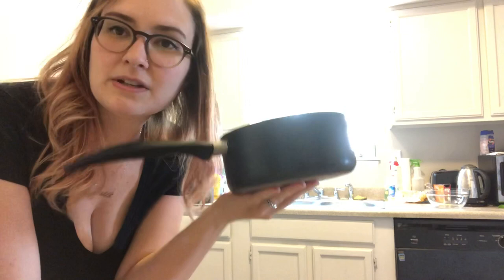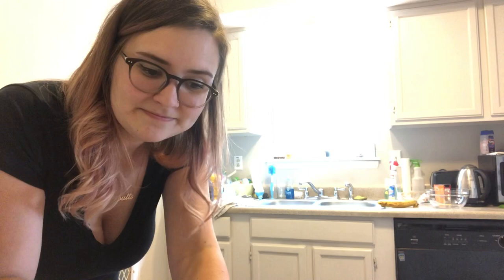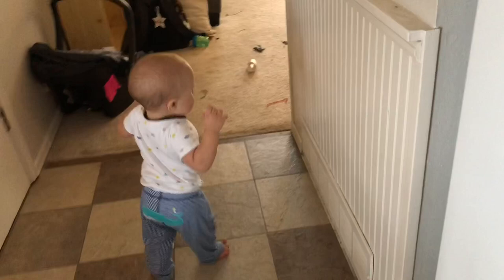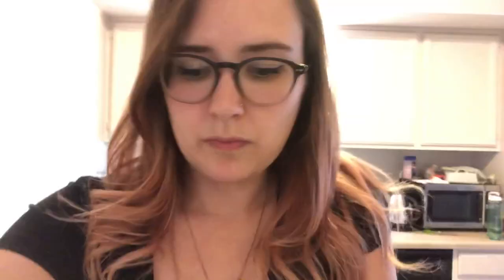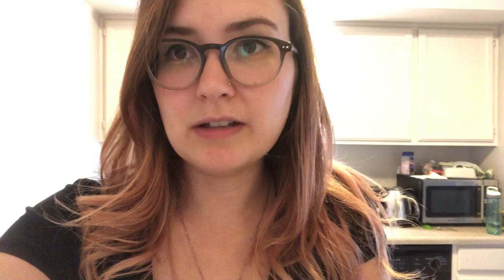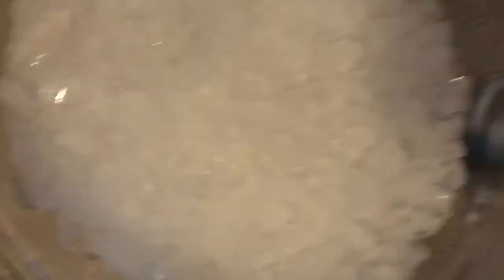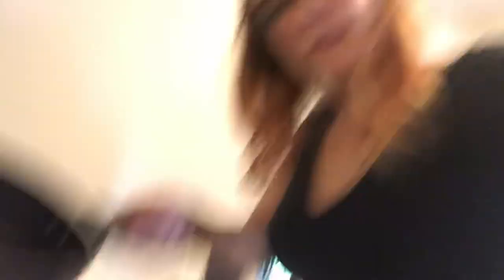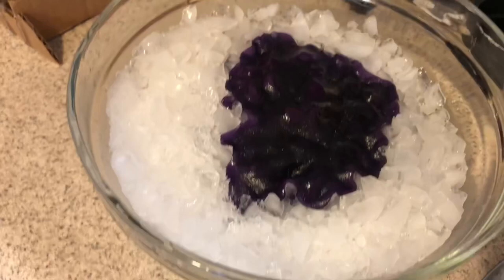My BIG OL’ FAIL at making sugar coral.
I tried and failed miserably at making sugar coral.